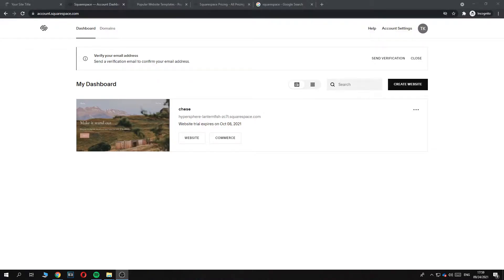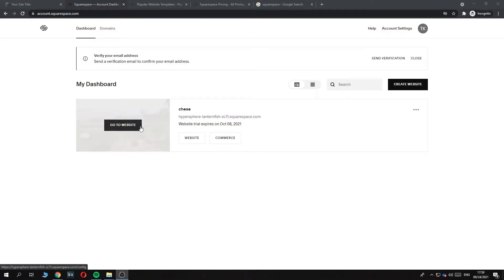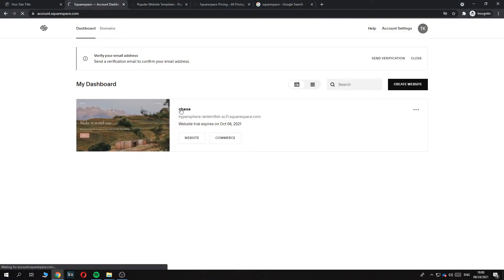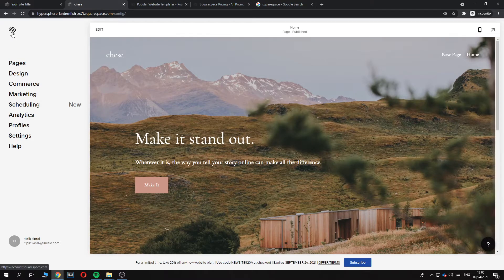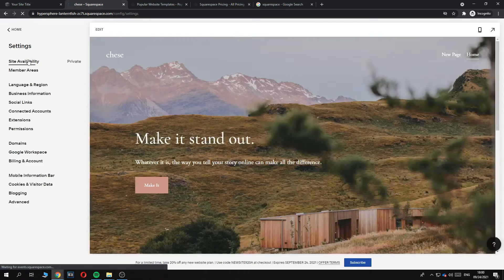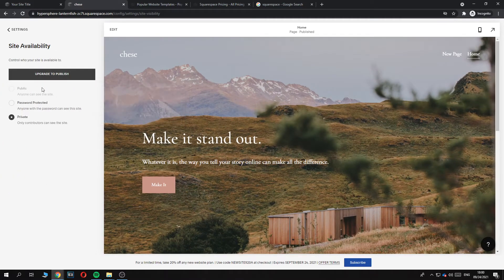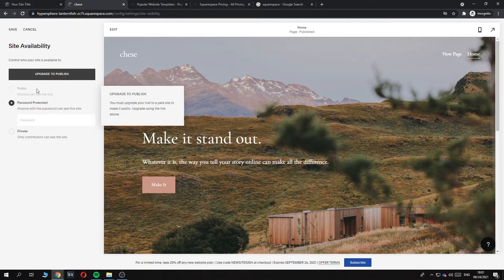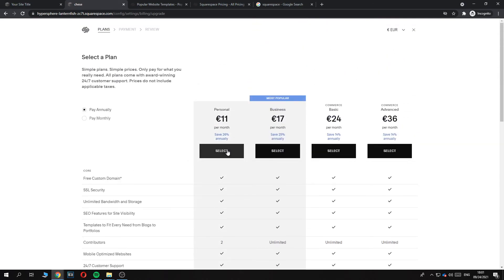How to Make Squarespace Site Public (2021)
Learn How to Make Squarespace Site Public (2021)

In this video I show you how you can publish squarespace website. Do you wonder how you can make site public squarespace? I'll show you exactly how to do that.